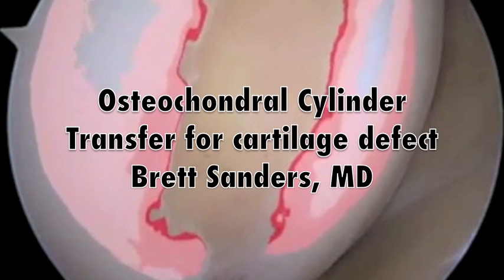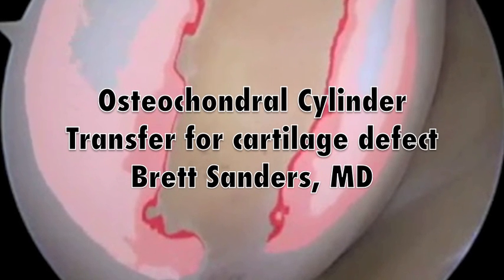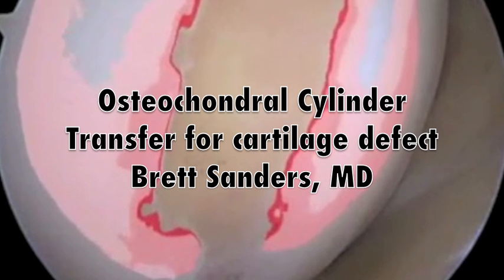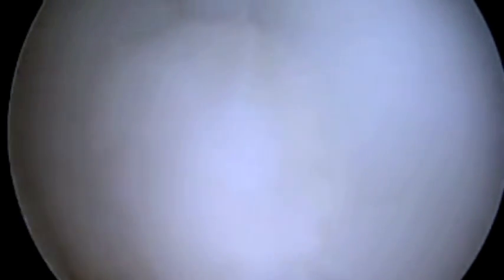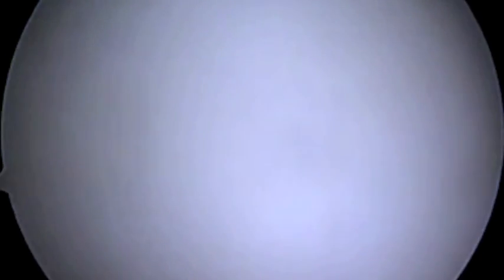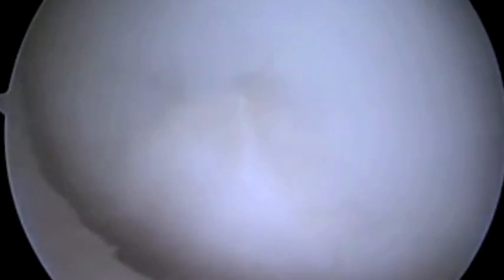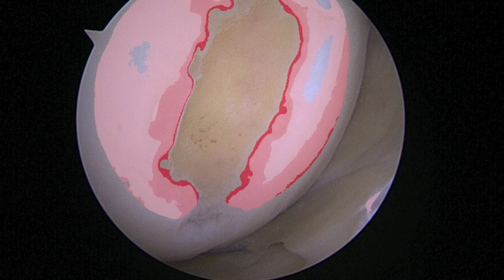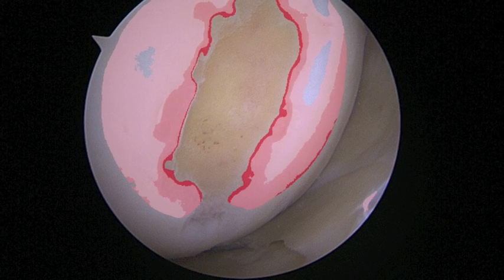chondral plug transfer for medial femoral condyle cartilage defect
osteochondral cylinder transfer is shown to treat a chondral defect of the medial femoral condyle